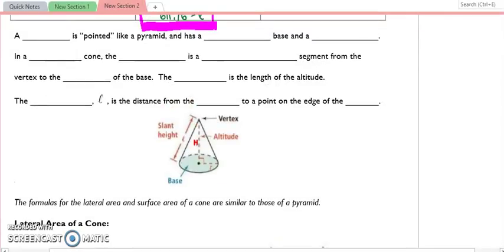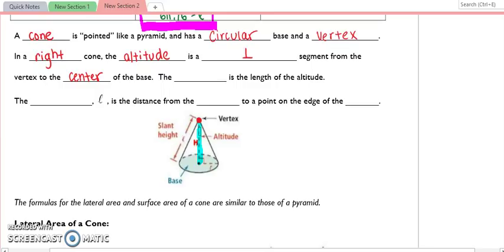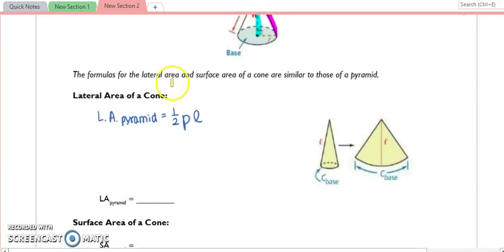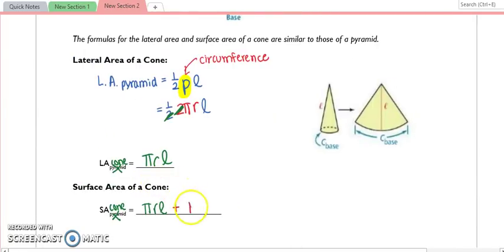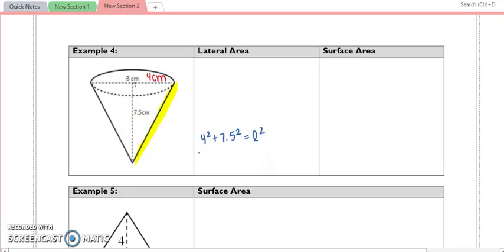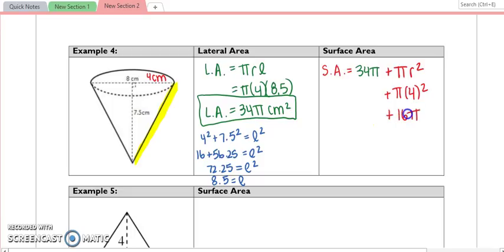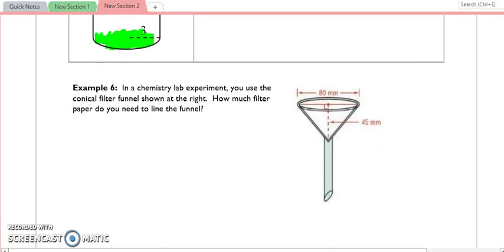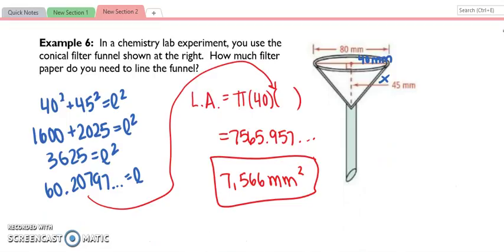Recording #13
Section 11.3 Video 2 (LA/SA Pyramids/Cones)